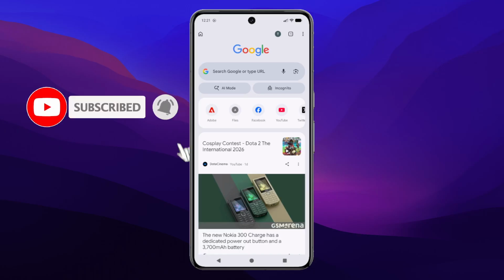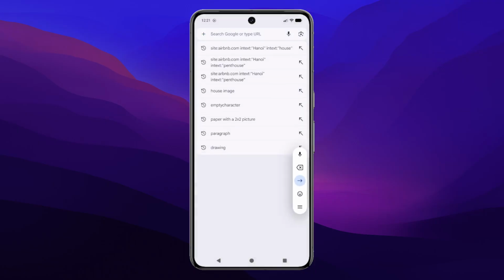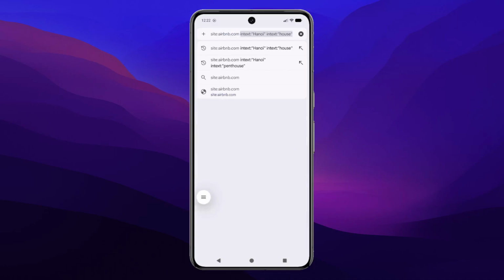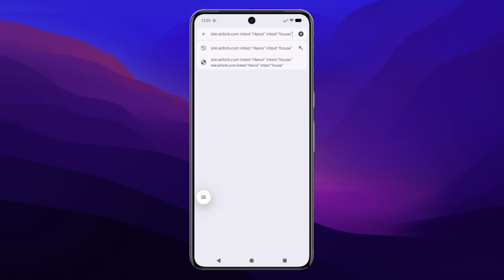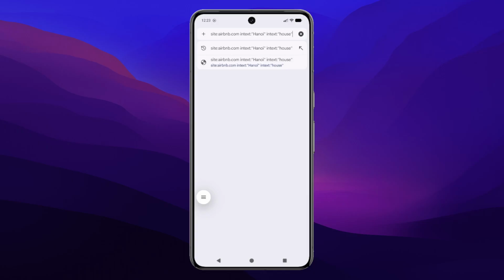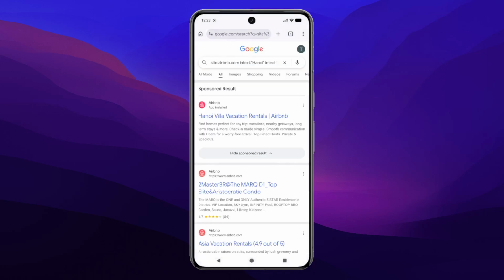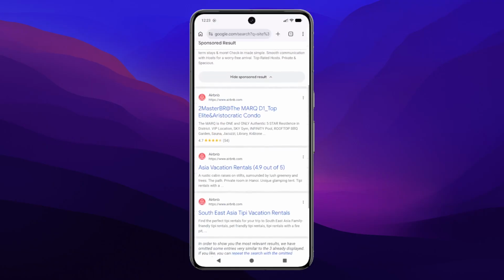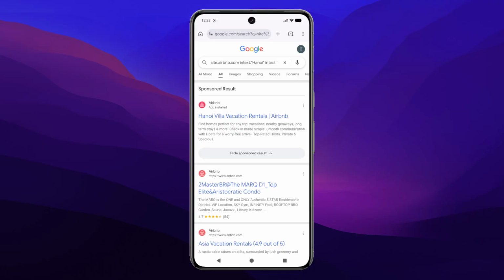How To Search Airbnb By Keyword (Full Guide 2026)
In this video, you'll learn how to search Airbnb by keyword, find Airbnb listings using keywords, Airbnb search tips for keywords, how to filter Airbnb by specific terms, using keywords to find Airbnb properties, advanced Airbnb search with keywords, discover Airbnb rentals by keyword phrase, how to use Airbnb search bar effectively, get specific Airbnb results with keywords, Airbnb keyword search complete guide, find unique Airbnb stays using keywords, mastering Airbnb search by keyword